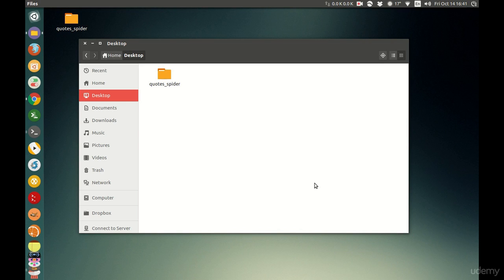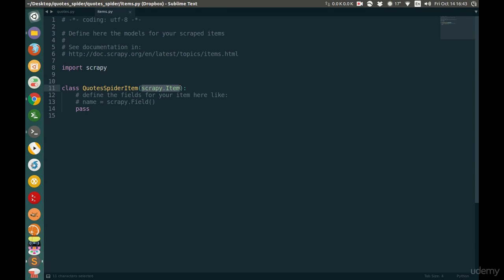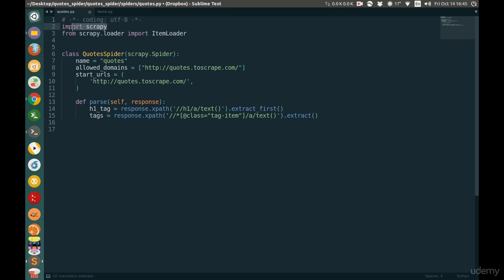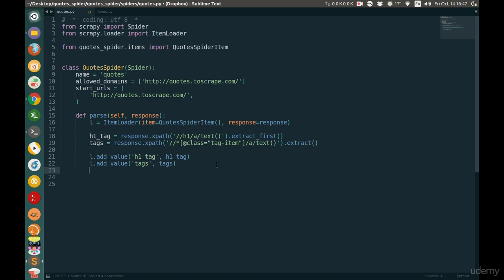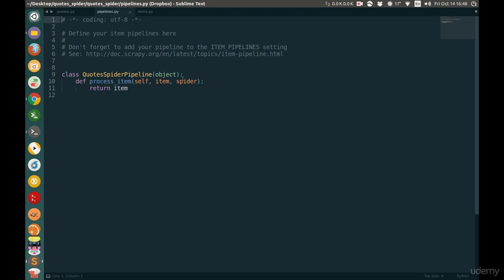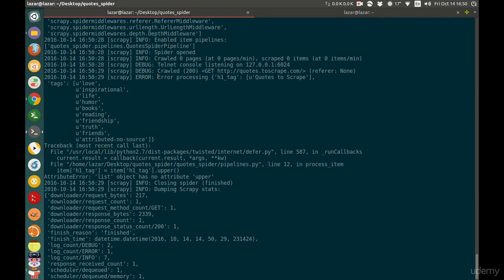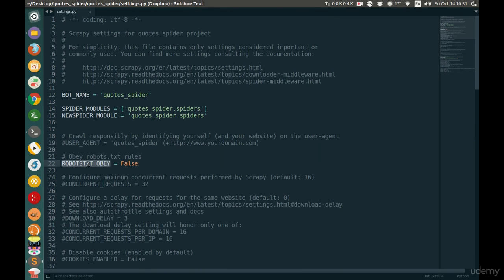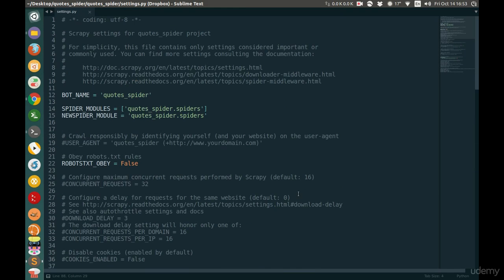V8 Scrapy Architecture online video cutter com